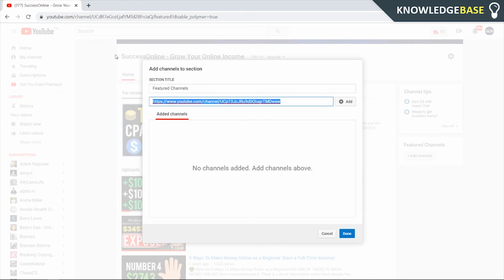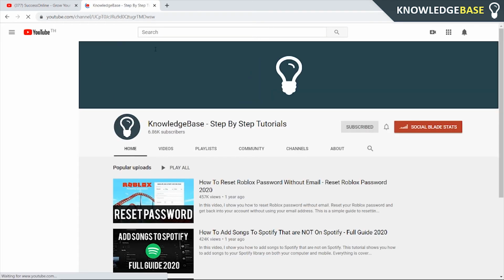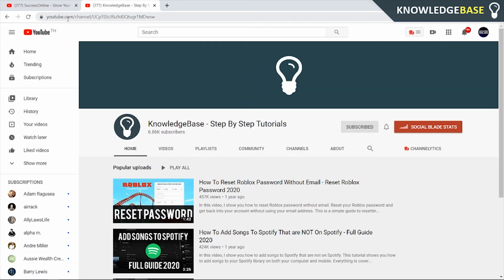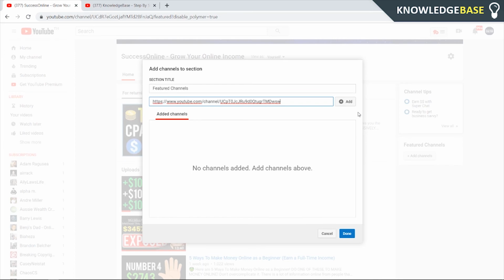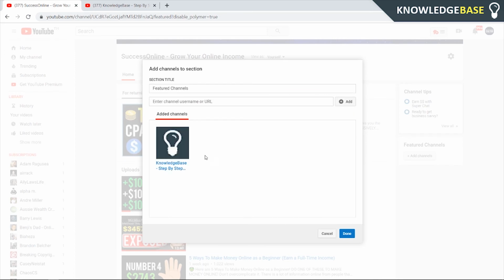How To Add a Featured Channel To Your YouTube Channel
In this video, I show you How To Add a Featured Channel To Your YouTube Channel. This can be done simply inside your YouTube channel settings, ill show you how to add a featured channel in under 60 seconds so watch this tutorial!